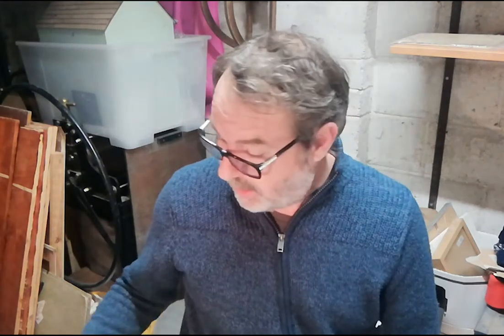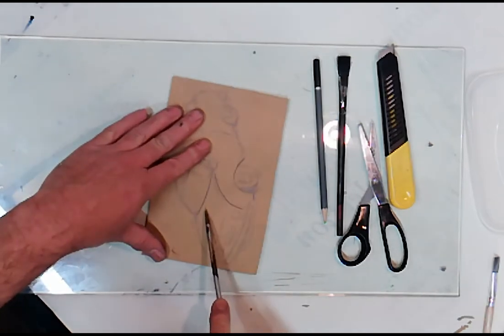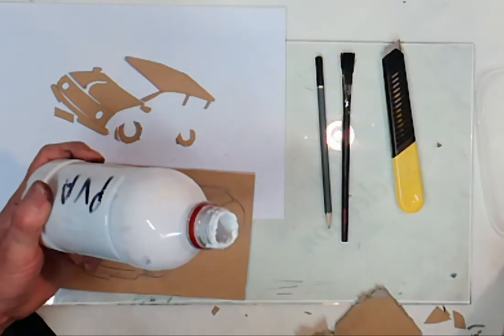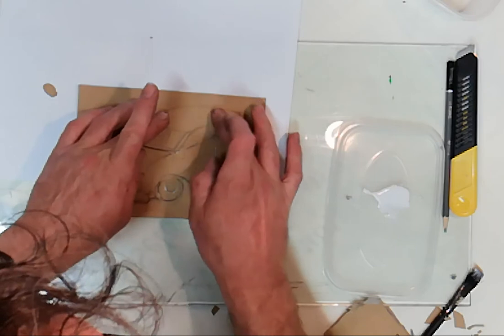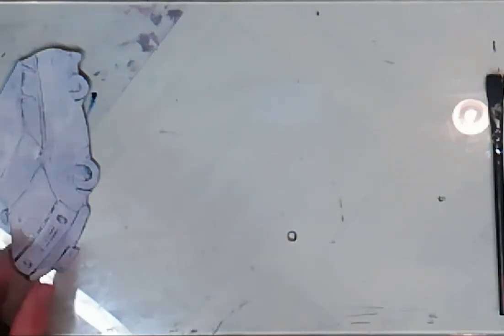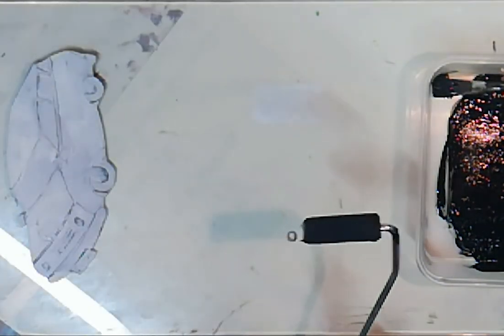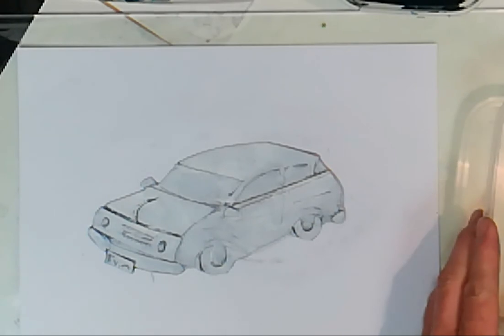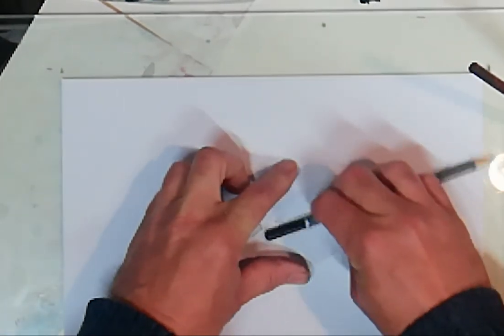How to Make a Collograph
-Part of our Out of Doors Festival-

Join Bill Chambers to learn how to create collographs